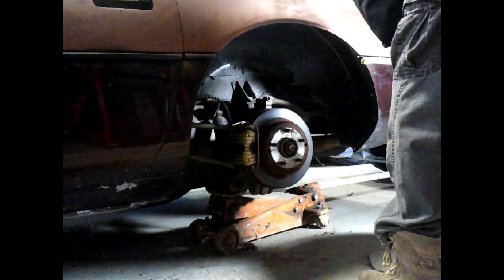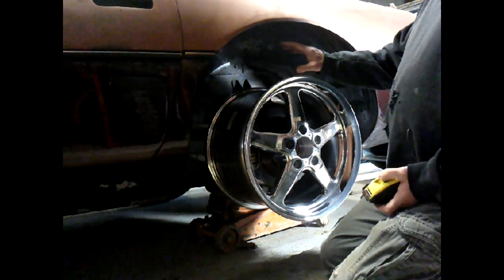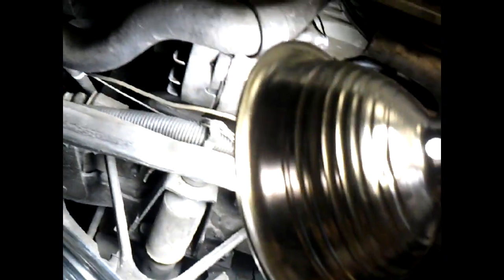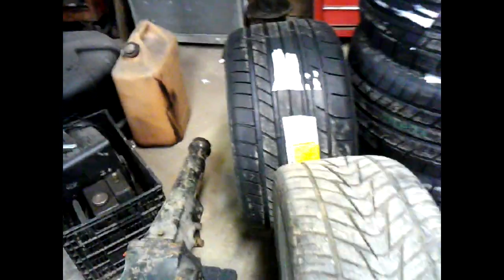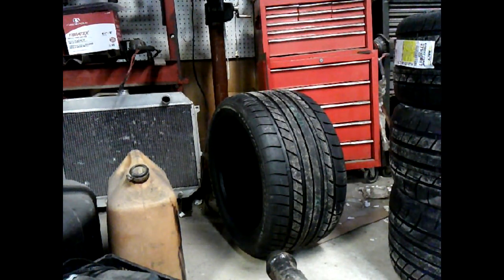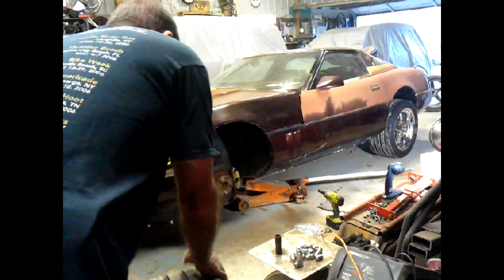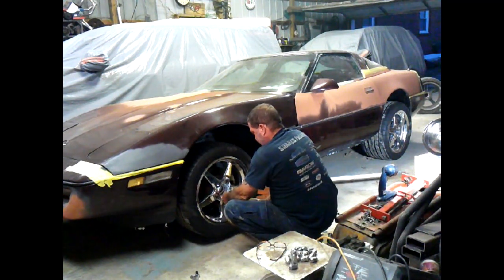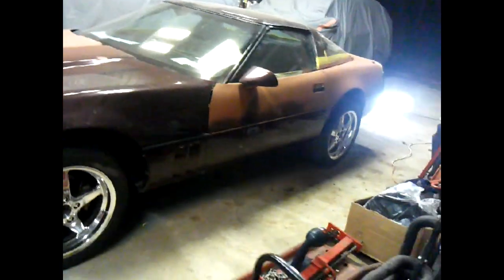Fat tire finale on the C4 Corvette. Stuffing over 12-inches of rubber under a stock C4 wheel well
Part 2, Fitting big fatties under a stock C4 Corvette, or any car for that matter. Don't start cutting on those wheel wells until you have seen these two videos. You would be amazed how much tire you can fit under your car with just a little measuring. If you have the money, you can get custom offsets on wheels but if you are a poor man like me, finding something close that is affordable works just fine. As you will see in this video, I settled for 17" wheels instead of 18" simply because 18" tires were not available in the widths I wanted. You be the judge if I made the right decision. I know my bank account liked the compromise (the wife too). I can't afford big money builds, so like many of you, I work with what I have. Sure, I have the know-how and ability to mini tub a car but why, when I can stuff 12" in the stock well?
I prefer you put all else in comments so it can help others.